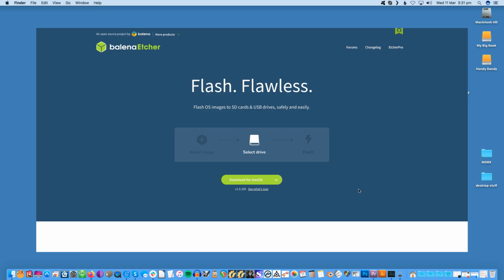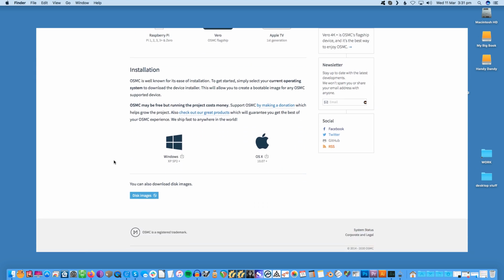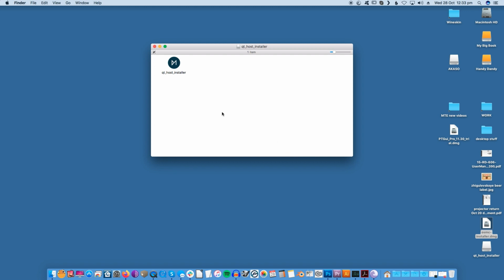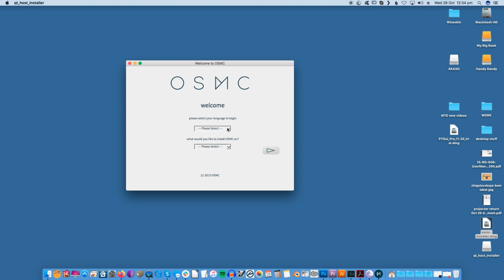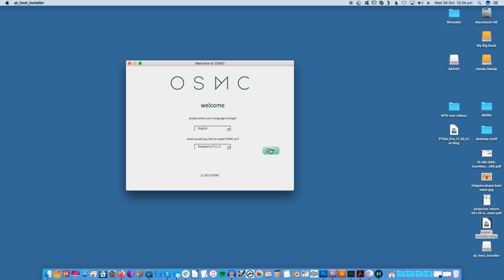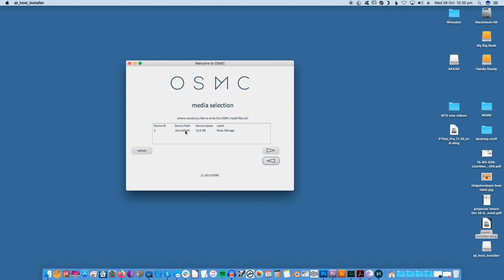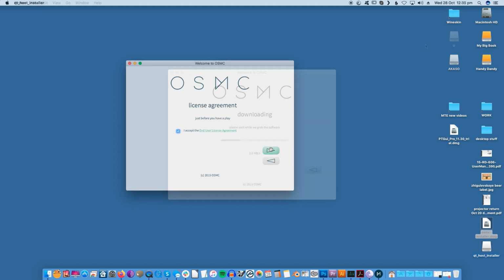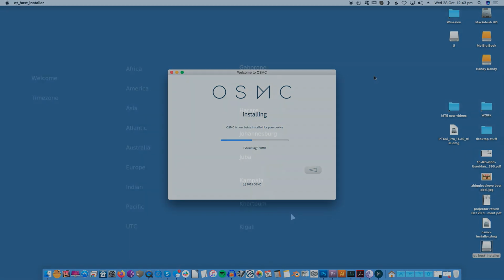How to Install OSMC on your Raspberry Pi (Pi 3, Pi 4, Pi Zero)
If you're into media streaming on your Raspberry Pi, then you may have heard of OSMC. This brilliant open-source app is a Linux distro built entirely around Kodi, which means that it basically lets you access Kodi's world of video-streaming through a nice interface.

Here we're going to show you how to install OSMC on your Raspberry Pi 4.

Script by Ben Stockton